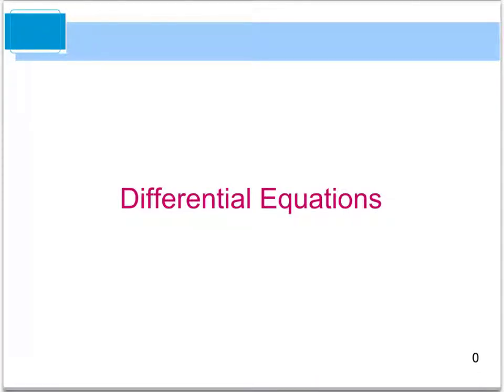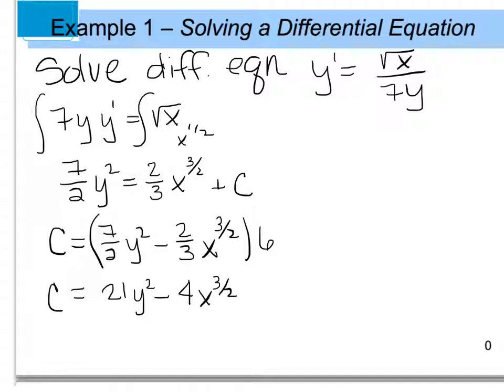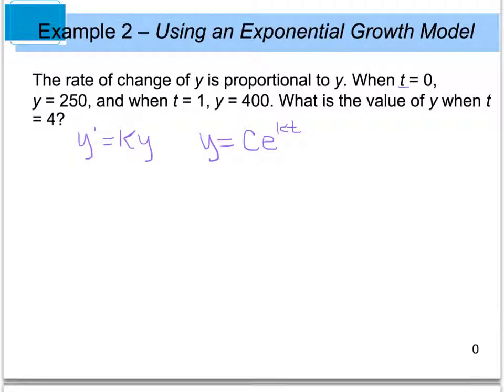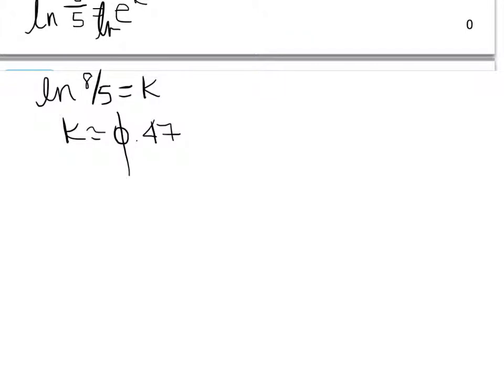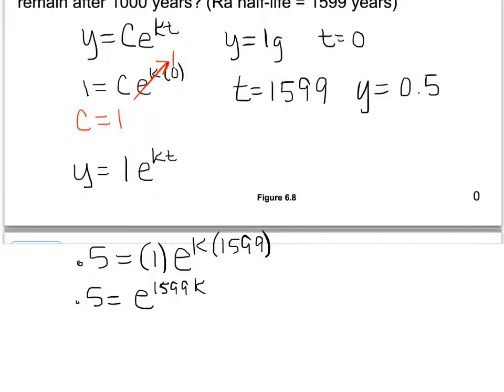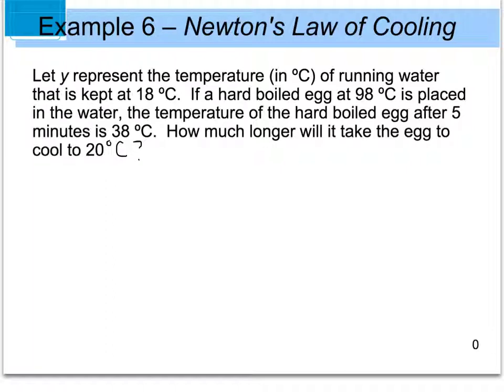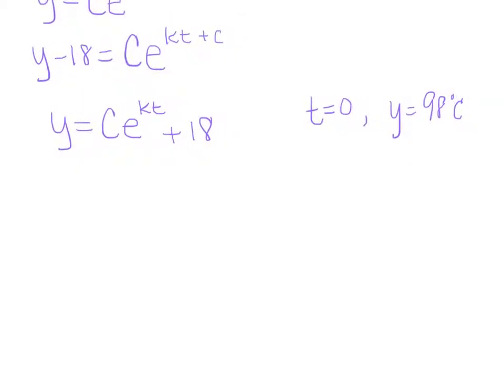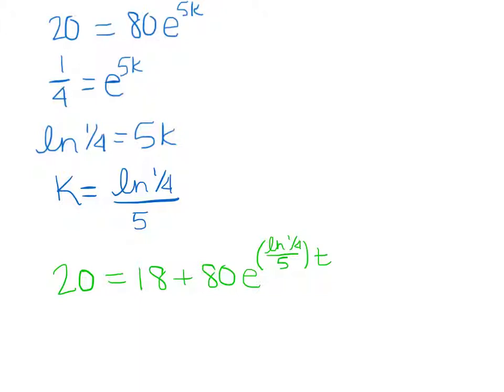6.2: Differential Eqns - Growth & Decay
6.2: Differential Eqns - Growth & Decay